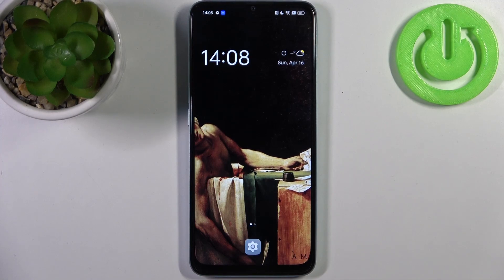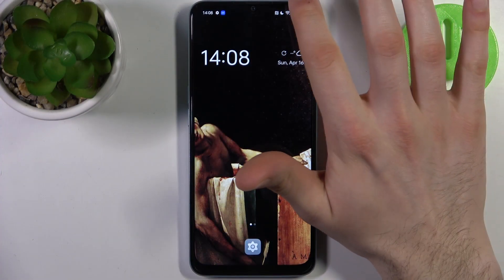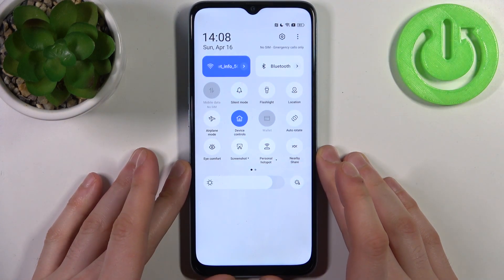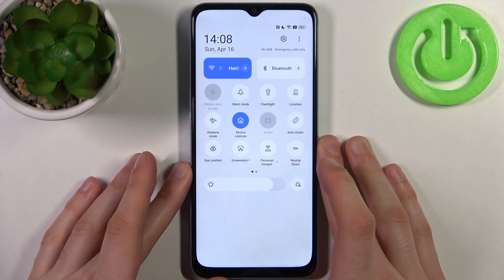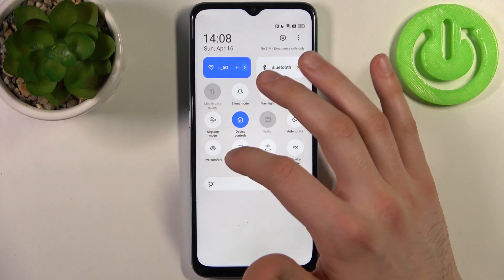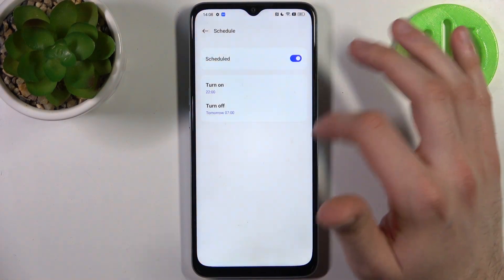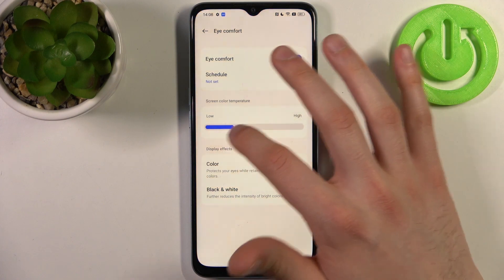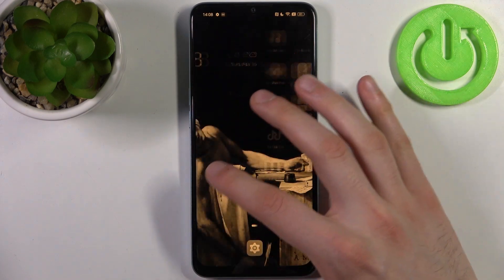How to Enable Night Mode in OPPO A78 5G – Eye Protection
Hi there! Have you ever been wondering how you can enable Night Mode on your OPPO A78 5G? In today's video we're going to show you how you can enable Night Mode on your OPPO A78 5G just in a couple of simple steps. Night Mode is the mode that works the way that it block all the harmful blue beams and protects your eyes, you should use it when your eyes are tired of the screen. So if you wish to learn how you can enable night mode on your OPPO A78 5G, all you need to do is just watch this short video to the end, follow the instructions provided by our specialist and try to perform this operation yourself on your OPPO A78 5G.

How to enable Night Mode in OPPO A78 5G? How to activate Night Mode in OPPO A78 5G? How to use Night Mode in OPPO A78 5G? How to turn on Night Mode in OPPO A78 5G? How to switch on Eye comfort Mode in OPPO A78 5G?